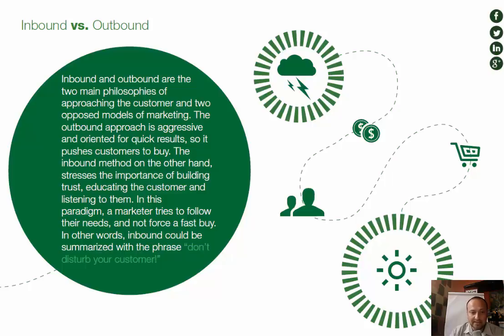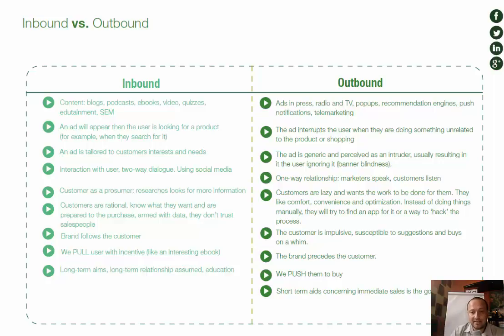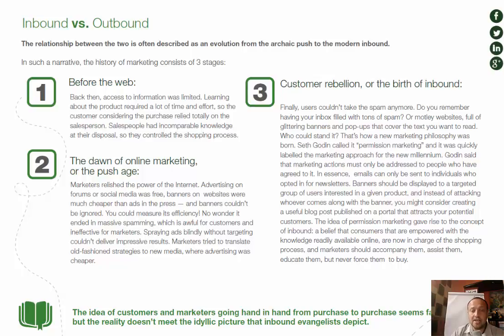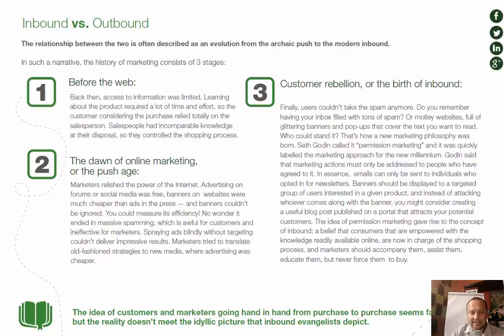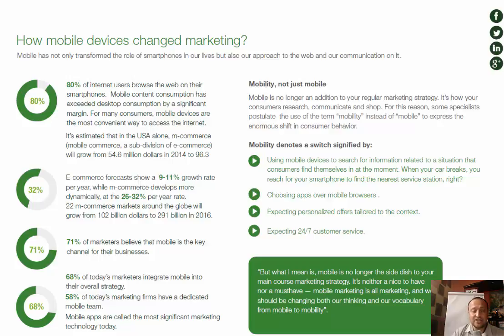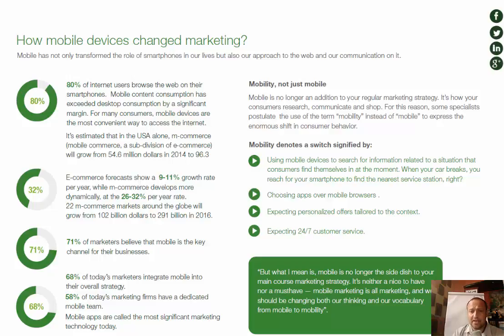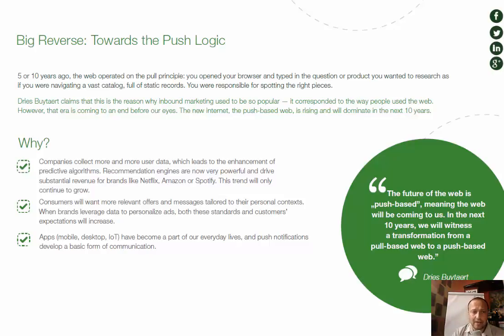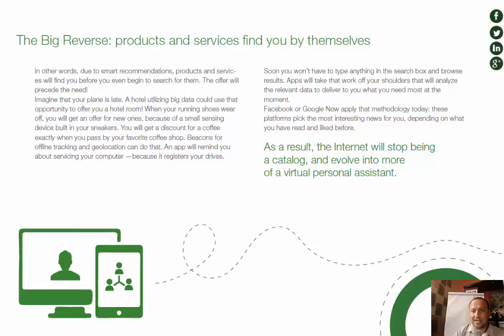Inbound Vs Outbound Marketing - Adrian Niculescu Marketing Training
📝 Join Inside My Head, Adrian Niculescu's newsletter about The New Entrepreneurship delivered straight to your inbox

Adrian Niculescu ⚡ Digital Assets Investment Banker ⚡ Keynote Speaker ⚡ Marketer ⚡ Investor ⚡ Web 3.0 and Real Estate Entrepreneur ⚡ Music Producer

💶 Check these fabulous free & very affordable resources to turbocharge your online marketing & sales! 💶

- The One Funnel Away Challenge, How about step-by-step help to set up your first (or next) funnel for just $100?

Adrian Niculescu
digital assets
marketing
sales
business development
online business
web 2.0 marketing
web 3.0 marketing
sales funnel